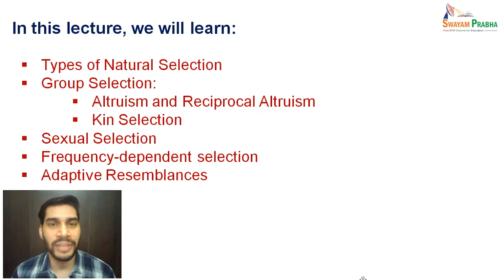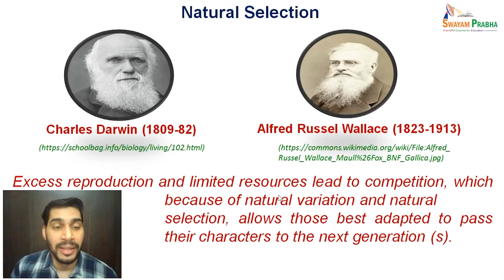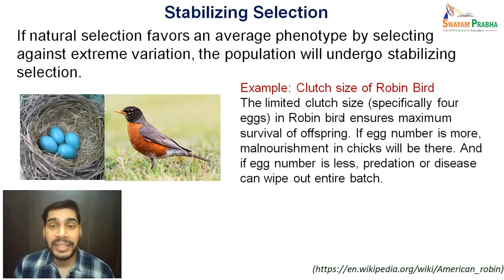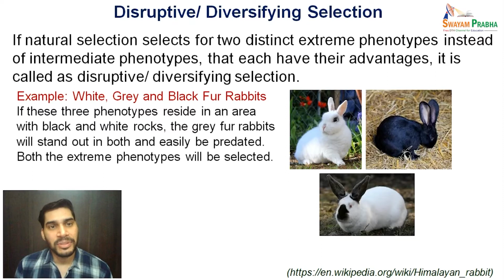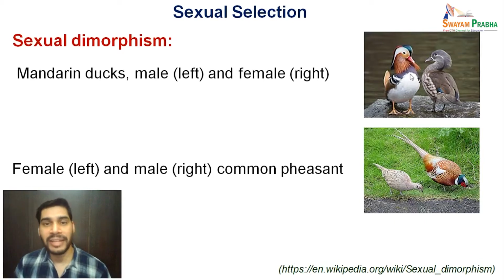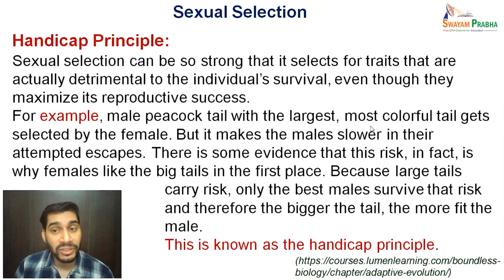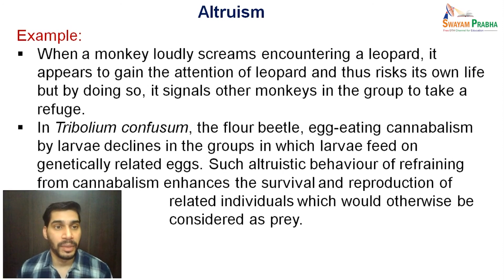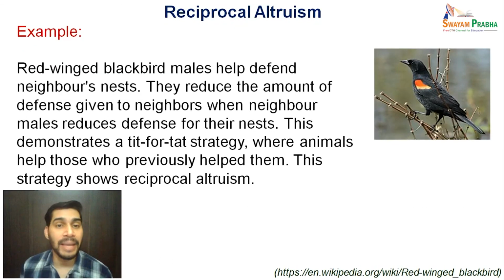Forces of Evolution: Qualitative Studies (PART-1)